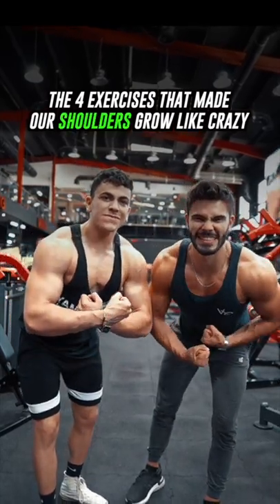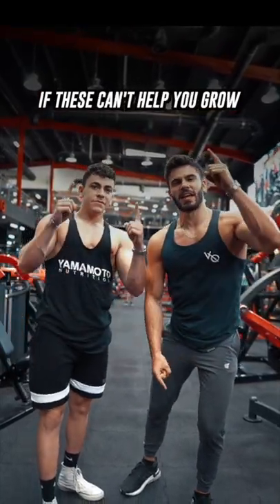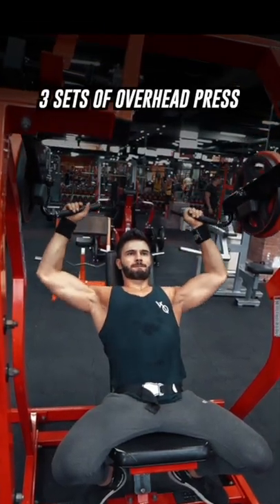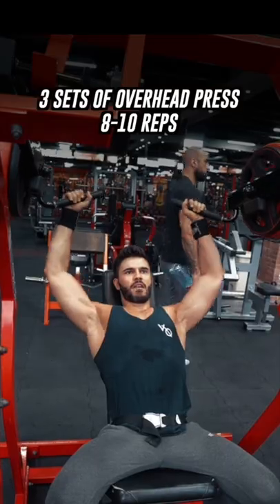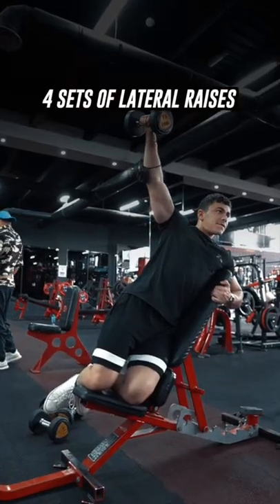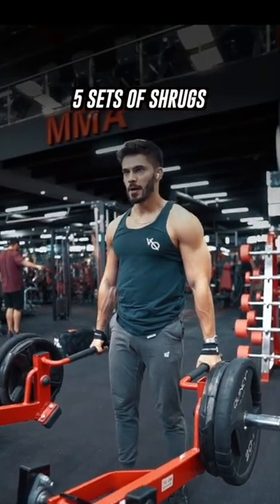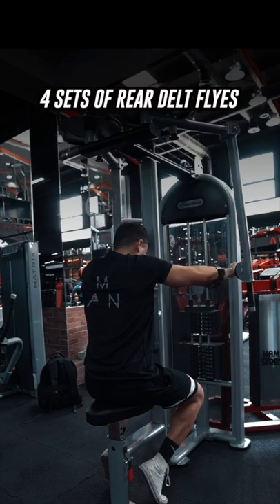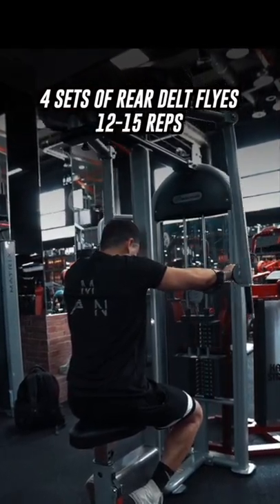Workout for Bigger SHOULDERS and TRAPS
The Perfect 3 Exercise Shoulder Workout for Capped Delts done at alphaland

Wanna grow your chest, shoulders & triceps as well? Do this workout